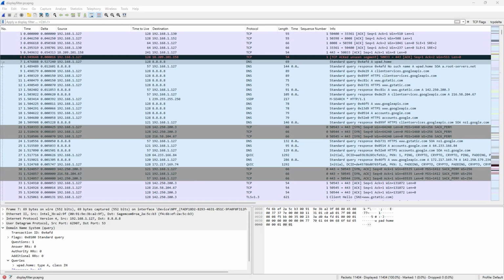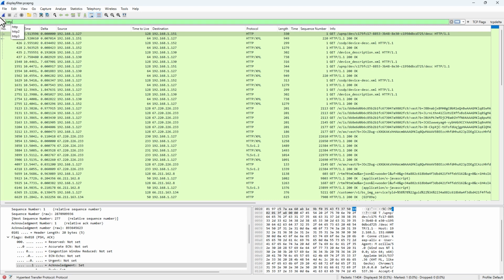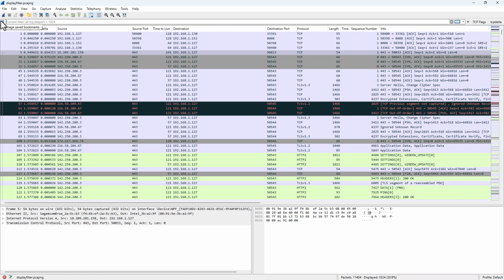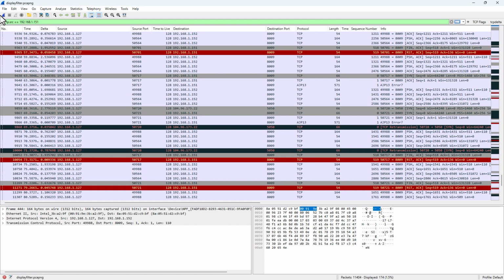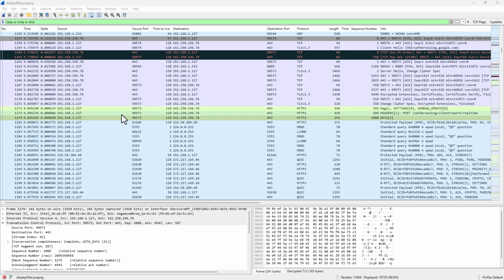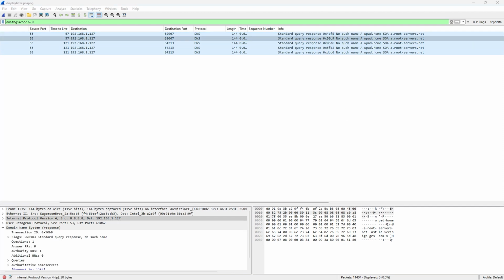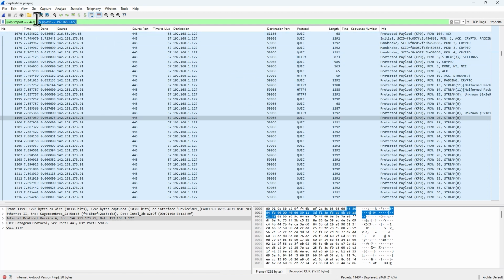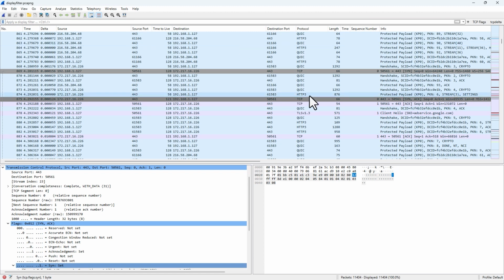Wireshark Learning Series : Display Filters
Description:
Welcome to our tutorial on Wireshark display filters! In this video, we'll go over Wireshark's powerful display filters, equipping you with the skills to analyze and troubleshoot network traffic more easily.

🔍 What You'll Learn:

Understanding the basics of Wireshark display filters.
Filtering by protocol, source, destination, and more.
Advanced techniques for pinpointing specific network issues.

Wireshark is an invaluable tool for network analysis, and mastering display filters is key to unlocking its full potential. Whether you're a network administrator, IT professional, or just curious about how data moves through networks, this tutorial will empower you to make sense of the vast amount of information captured by Wireshark.

Network administrators and engineers.
IT professionals and enthusiasts.
Students and anyone interested in understanding network traffic.